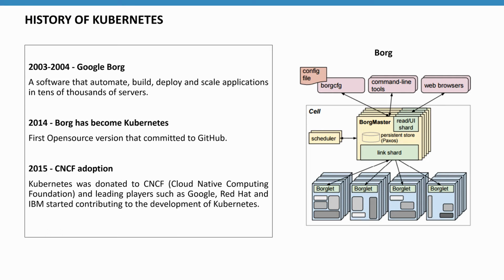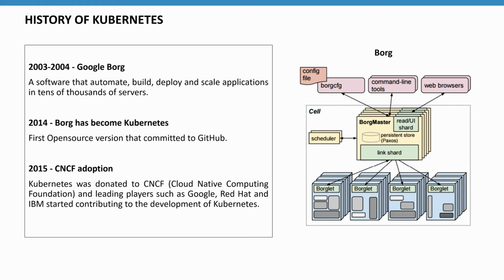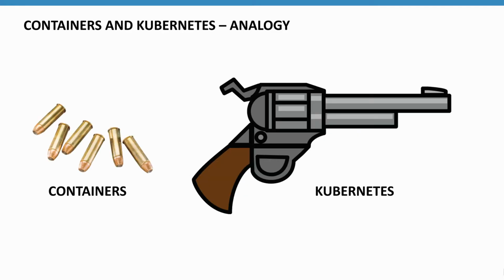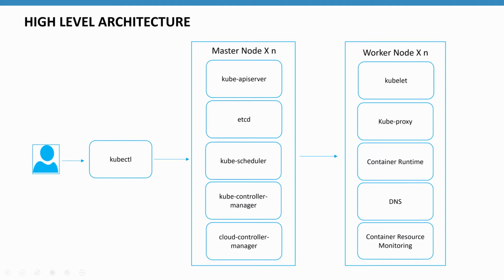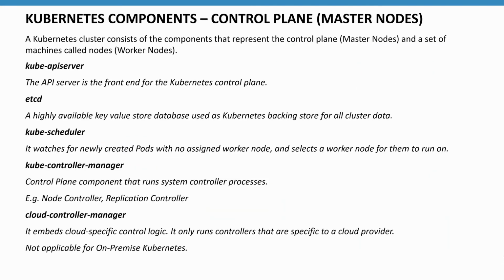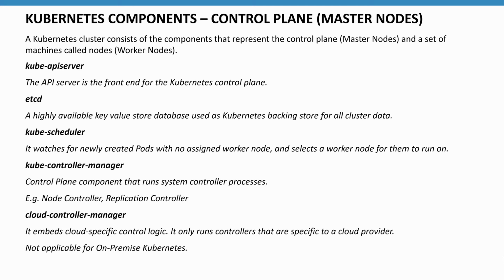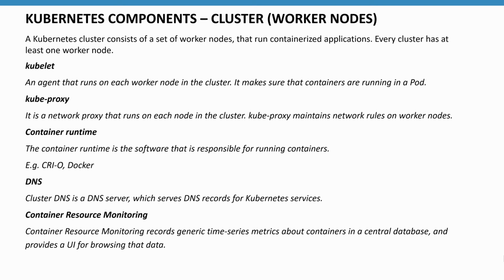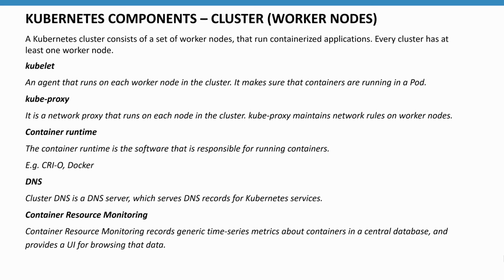8 Kubernetes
This lecture will teach you about

History of Kubernetes
Analogy
Kubernetes Components (Control Plane)
Kubernetes Components (Worker Nodes)
Kubectl – Command Line Interface